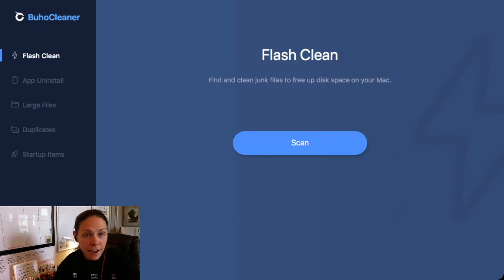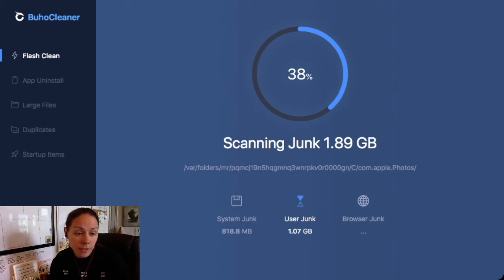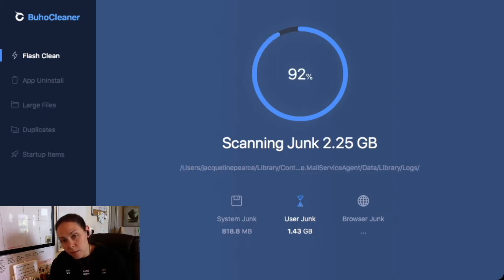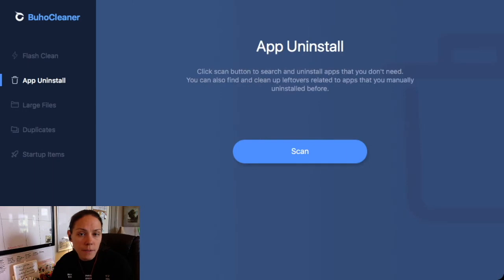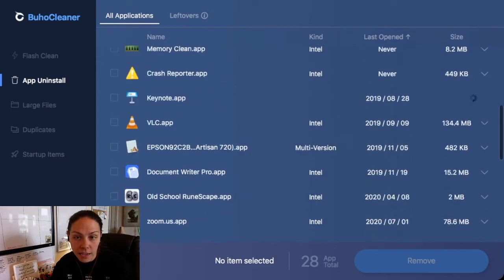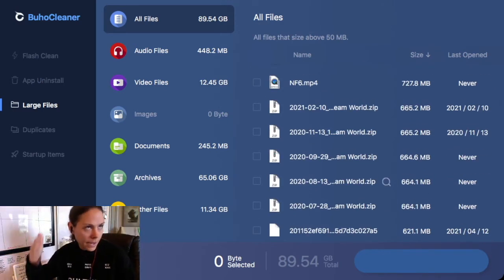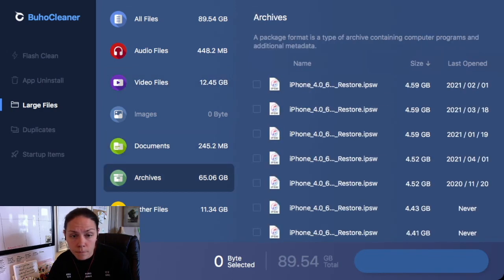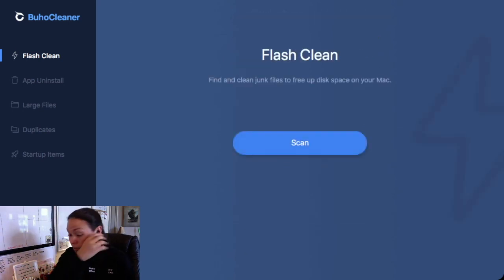BuhoCleaner Overview for Cleaning up and Improving MacOS Performance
Jackie showcases how to use BuhoCleaner software and tests it out on her Mac computer.  Try BuhoCleaner for free, the trial version does have a limit of 3GB for cleanup capacity, but that is the only major difference than full licensed version.  With BuhoCleaner you can improve your Mac system performance by deleting unnecessary startup entries so you don't run services you don't need at boot.

BuhoCleaner also has a smart scanning & detection algorithm which can find all your large files helping you sort and remove them in 1 click and free up hard drive space.  It also has duplicate file detector for finding exact duplicates for easy removal of copies that you don't need.  BuhoCleaner is optimized for the new design guidelines of macOS Big Sur and will work even if you have a brand new M1 Mac mini, MacBook Air, MacBook Pro.

Just download the BuhoCleaner DMG File
Open it in your Downloads Folder
Just drag and drop BuhoCleaner to Applications.
Launch BuhoCleaner